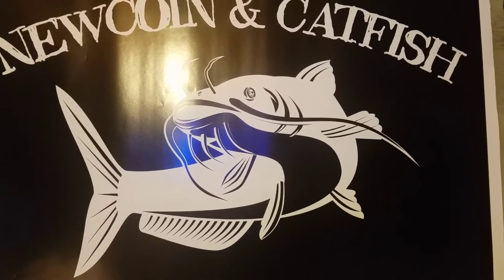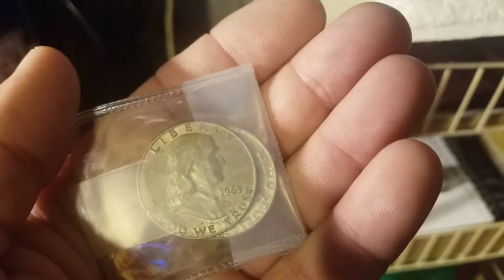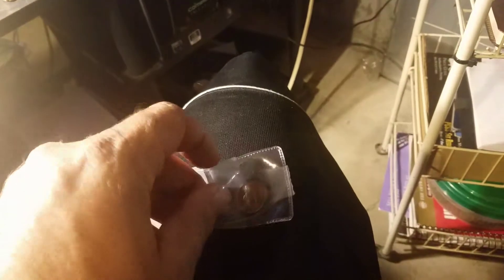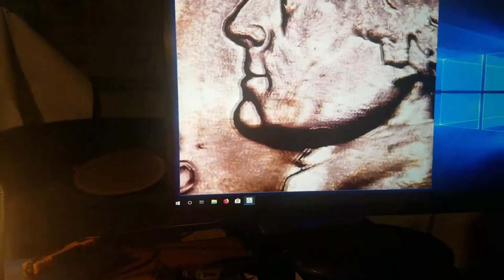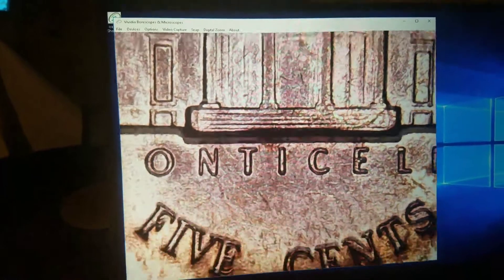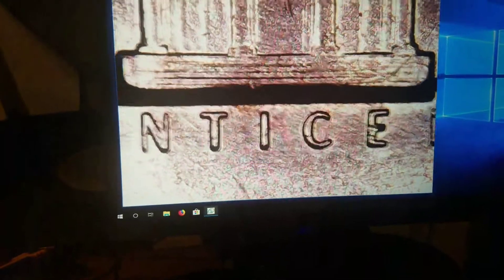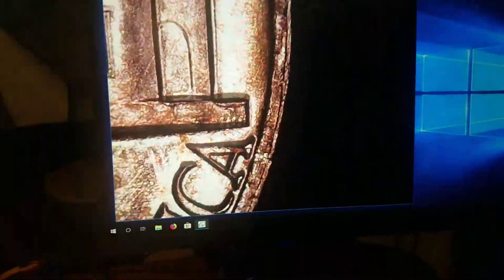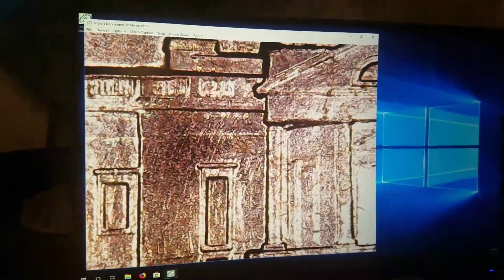Why I didnt get a grade?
Coin sent back,saying was to faded to grade?